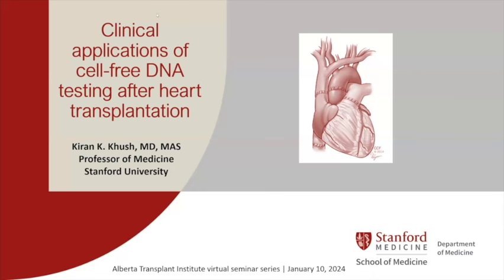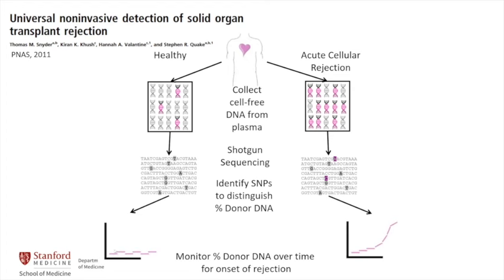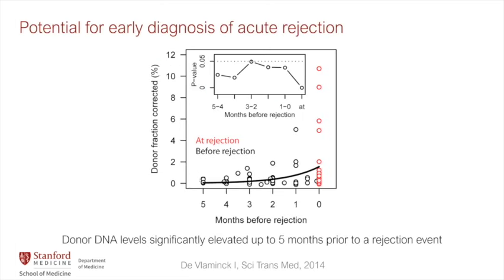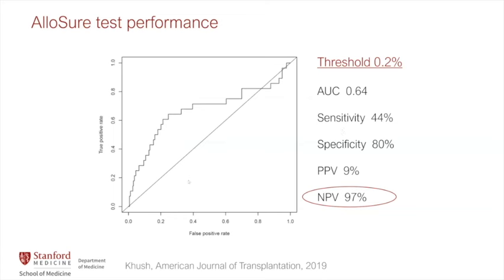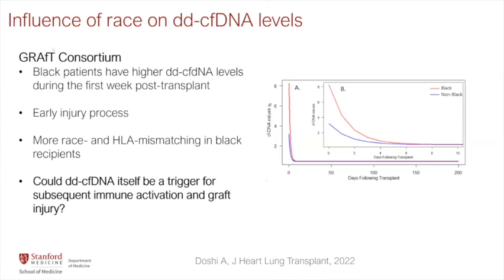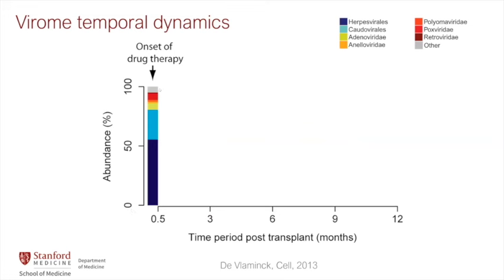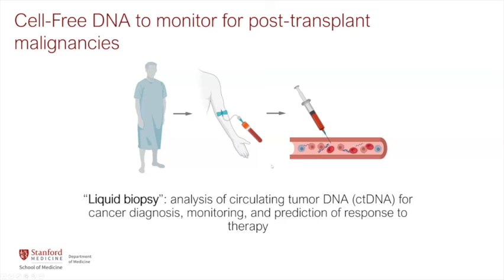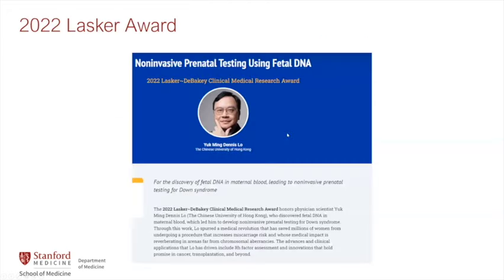Clinical applications of cell-free DNA testing after transplantation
Presenter:

Kiran Khush, MD
Professor
Director of Heart Transplant Research
Stanford University

Learning Objectives:
* Understand the development, testing, and validation of donor-derived cell-free DNA assays for acute rejection monitoring after heart transplantation
* Appreciate the potential for monitoring and early detection of post-transplant malignancies via circulating tumor DNA sequencing